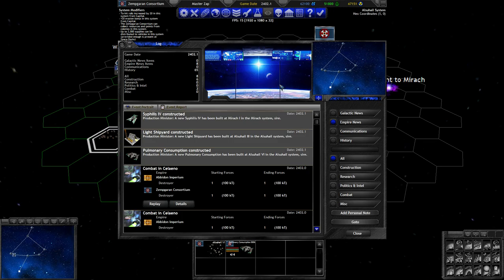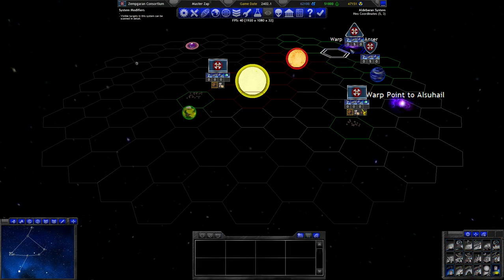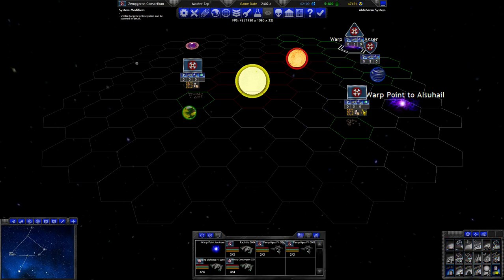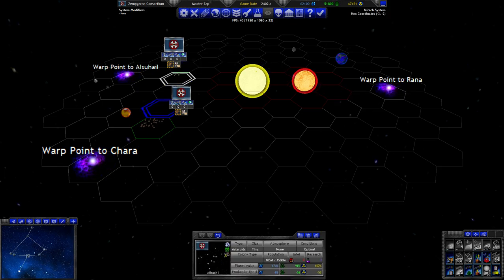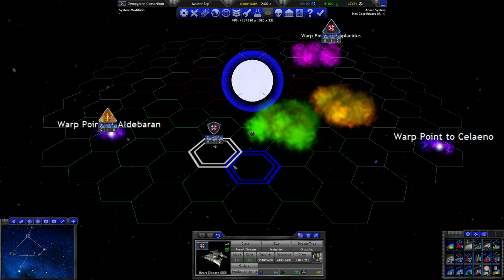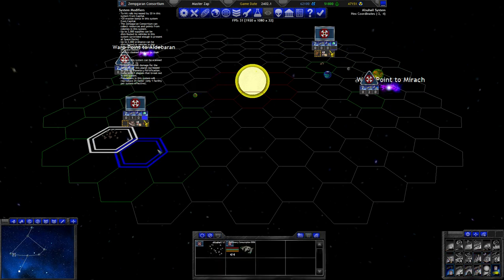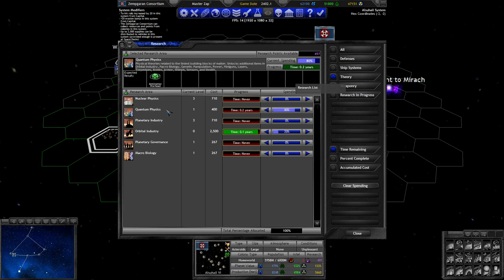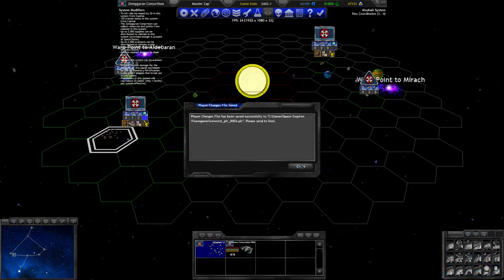Turn 22 - Information Control